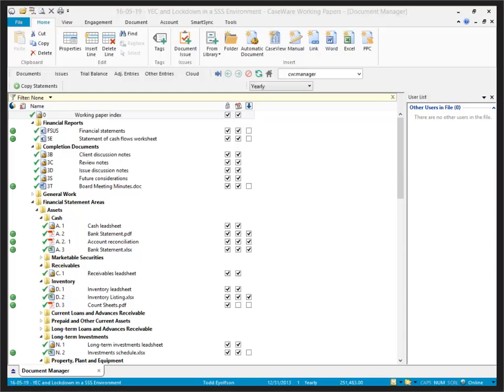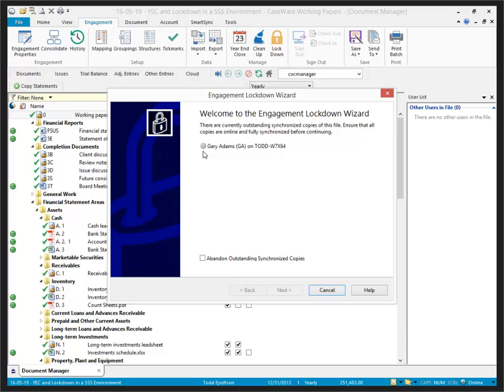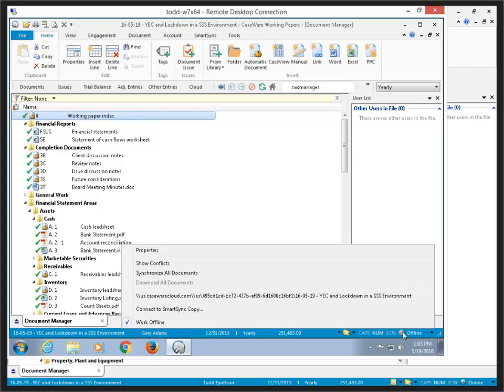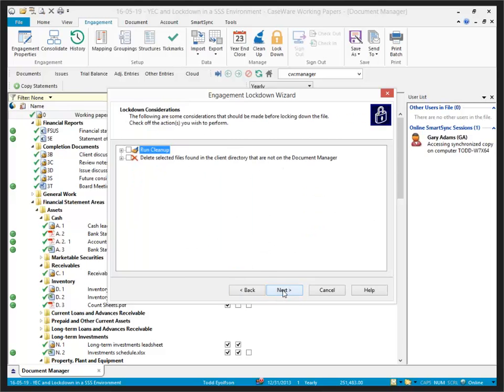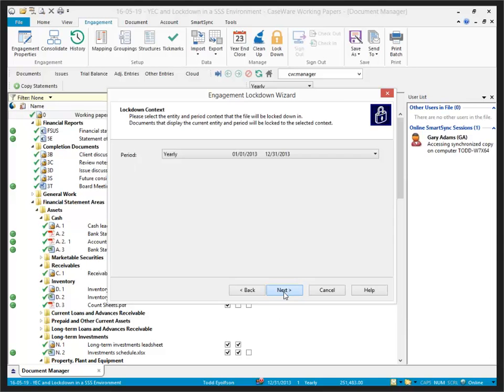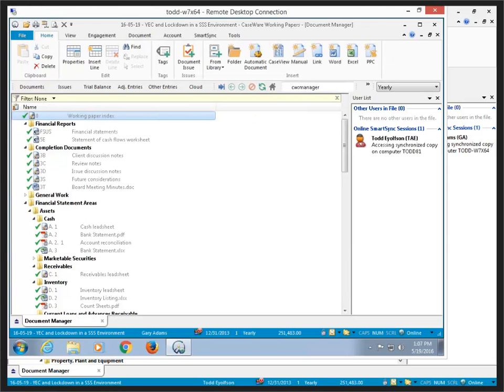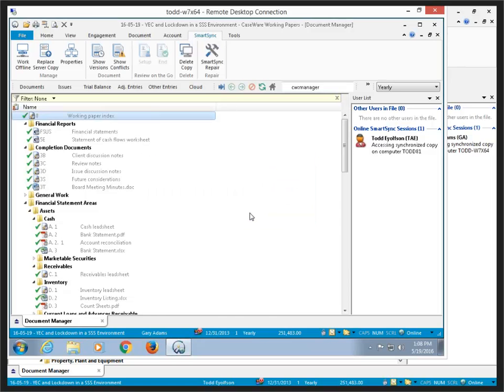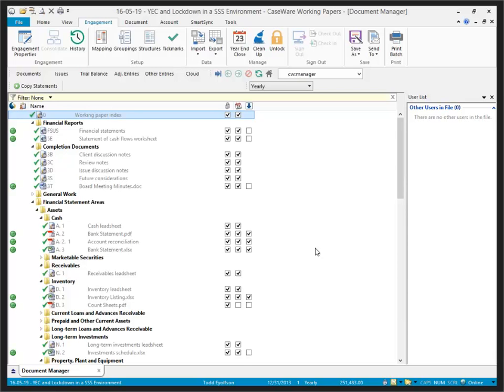Lockdown: Multiple Sync Copies Outstanding in Offline and Online State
May 19th, 2016 Zone Webcast

Title - Performing a Year-end close when the parent file is stored on a SmartSync Server (or in CaseWare Cloud)